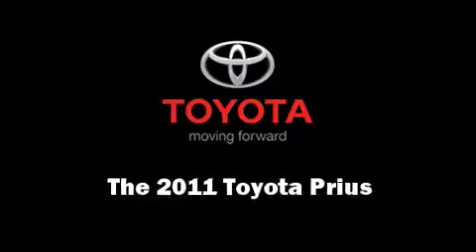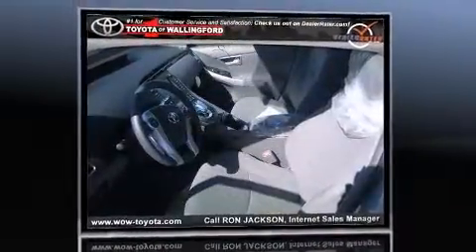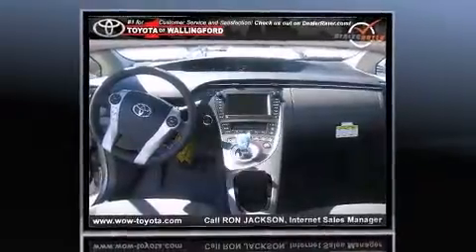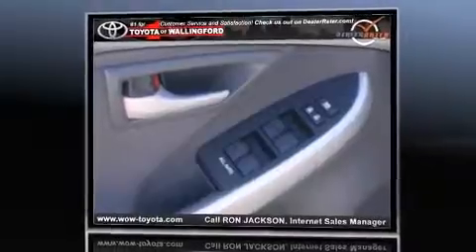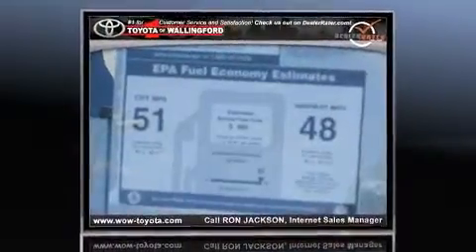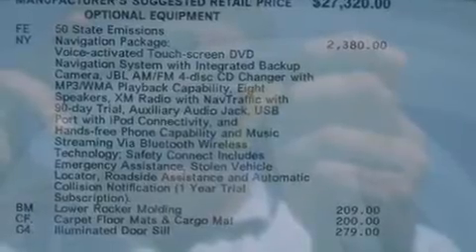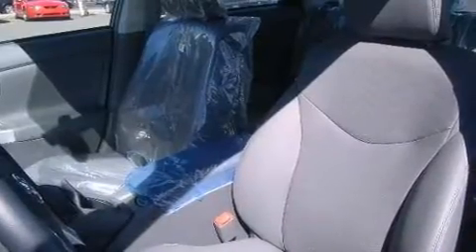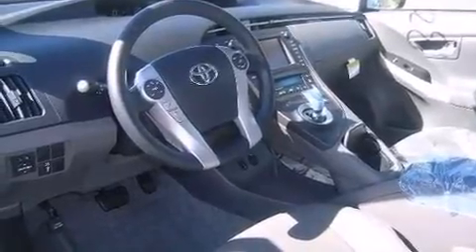2011 Toyota Prius Three in Wallingford, CT 06492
Discerning drivers will appreciate the 2011 Toyota Prius. Smooth gearshifts are achieved thanks to the 1.8 liter 4 cylinder engine, providing a spirited, yet composed ride and drive. Toyota prioritized fit and finish as evidenced by: delay-off headlights, a rear window wiper, front bucket seats, rear parking sensors, power door mirrors and heated door mirrors, remote keyless entry, and much more. Storage solutions are integrated throughout the interior, demonstrating thoughtful attention to detail Premium sound drives 8 speakers, providing you and your passengers a sensational audio experience. Toyota also prioritized safety and security by including: dual front impact airbags, front SIDE impact airbags, traction control, brake assist, anti-whiplash front head restraints, ignition disabling, and 4 wheel disc brakes with ABS. With electronic stability control supplementing mechanical systems, you'll maintain precise command of the roadway. You will have a pleasant shopping experience that is fun, informative, and never high pressured. Stop by our dealership or give us a call for more information.